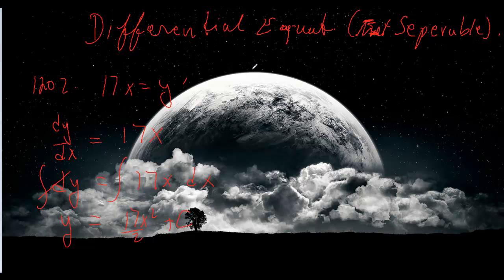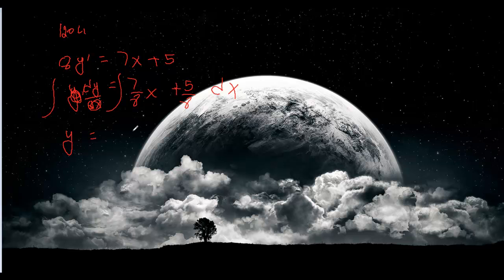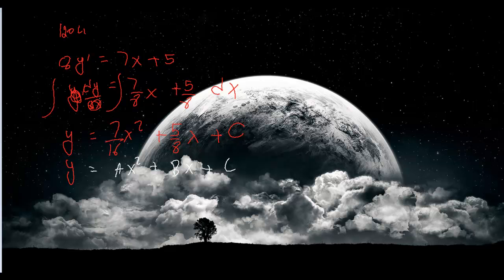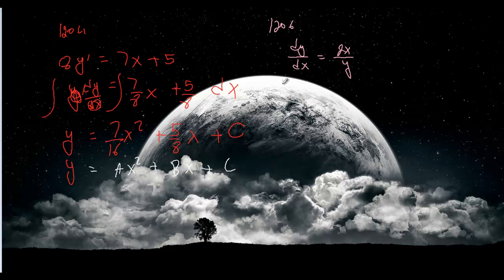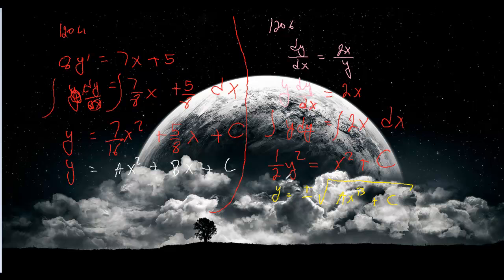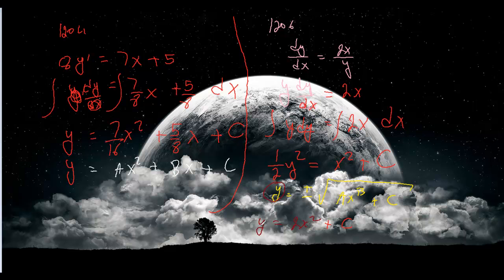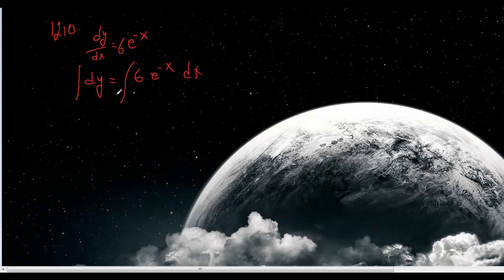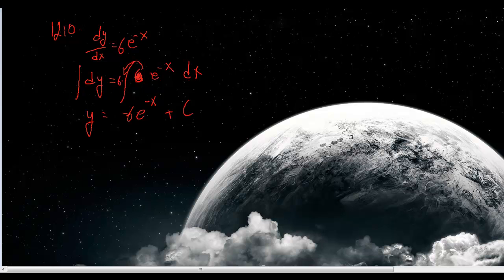Differential Equation Problems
Introductory Differential Equation examples using seperation of variables technique. Music by Vangelis.